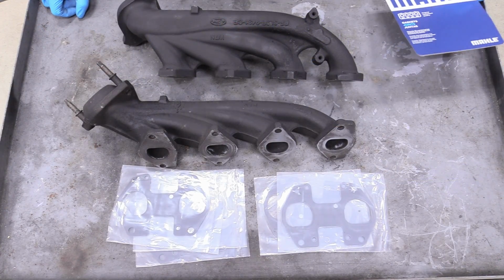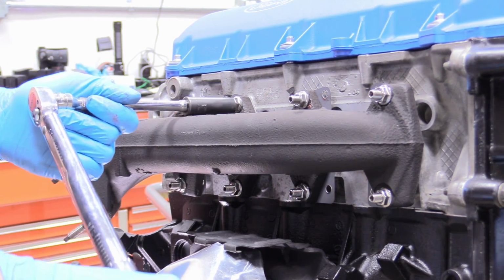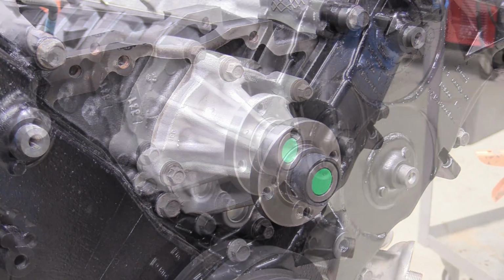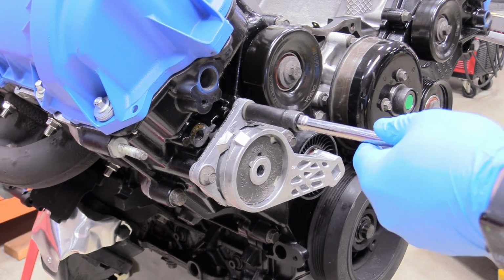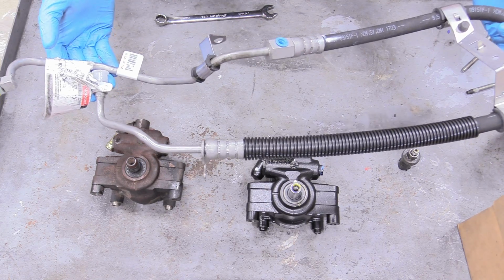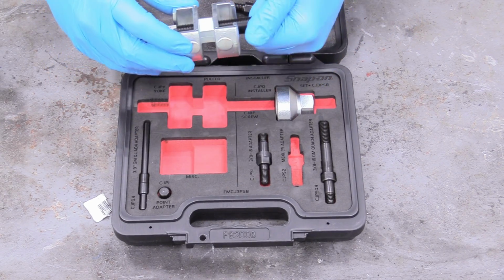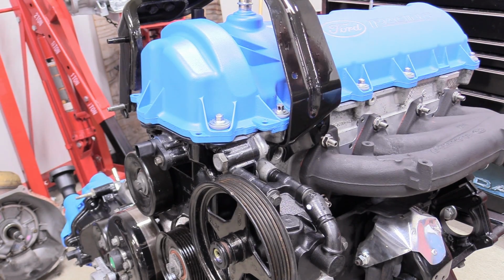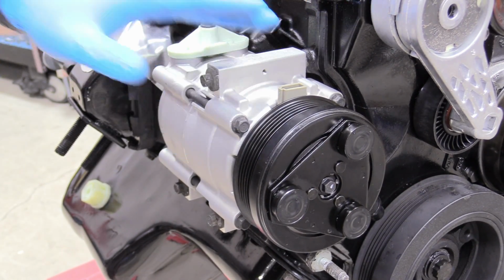How to Build a Ford 5.4L 3V Engine - Part 10: Front Accessories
Exhaust Gaskets

Orange RTV

Water Pump

Black RTV

Pulley Kit

Camshaft Trigger x2

Crankshaft Trigger

Power Steering Pump

Power Steering Pulley Installer